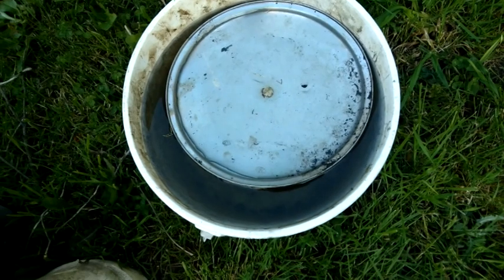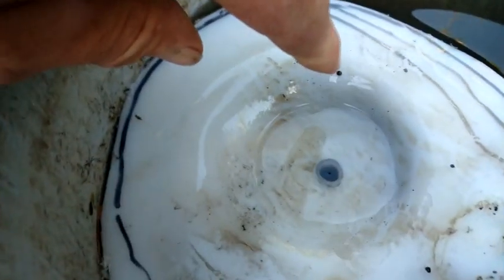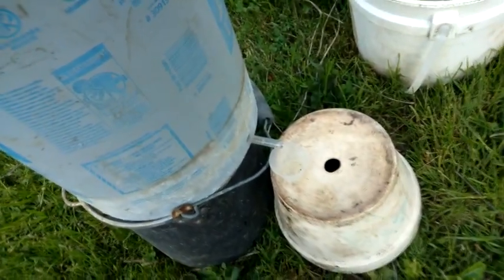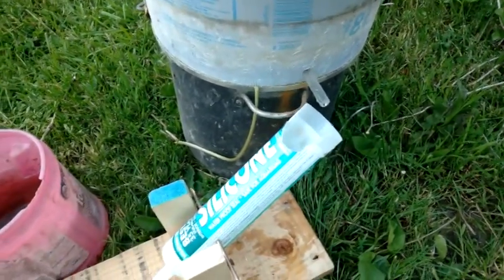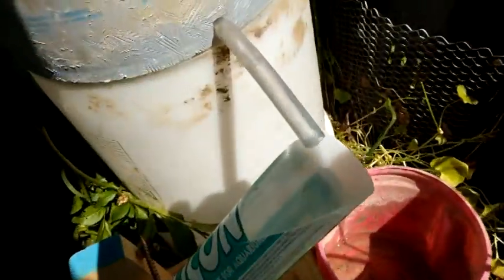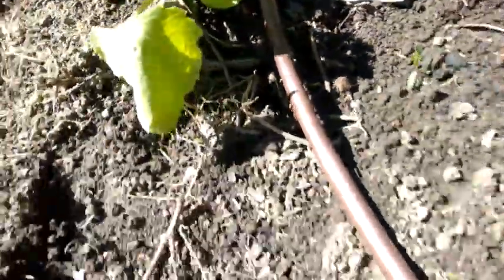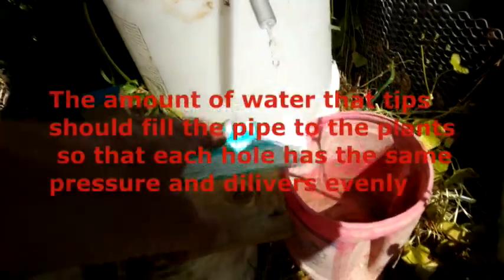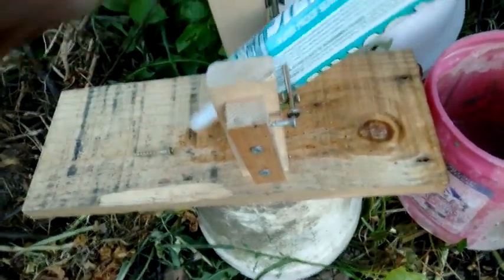Drip and tip Irrigation! New way to meter water to plants!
New DIY method for hand watering situations meters small amounts of    water  to plants over long periods in typical hand watering situations. Working prototype is made and demonstrated.  This should both save water and get plants growing better.